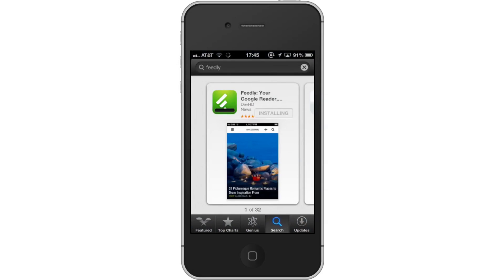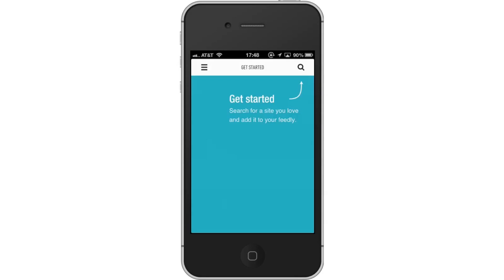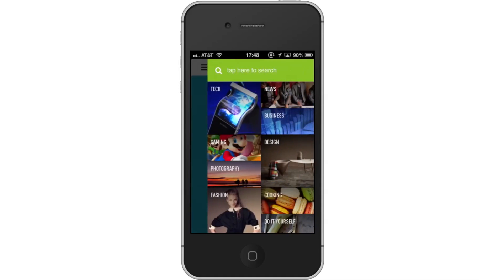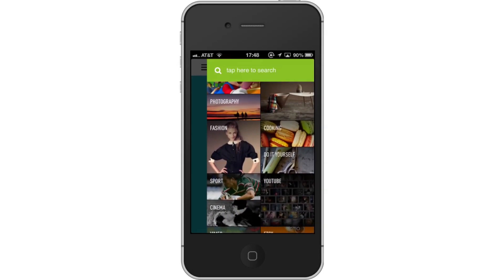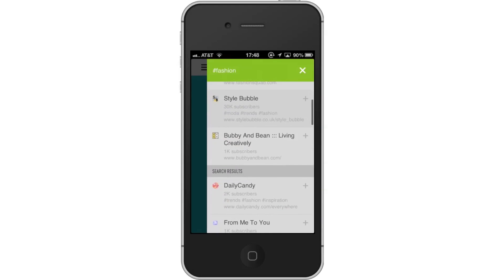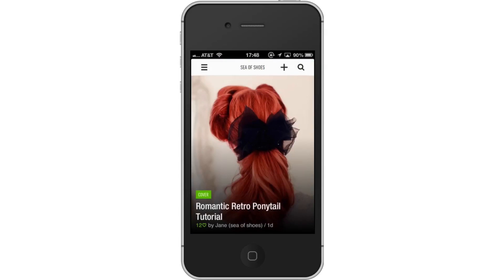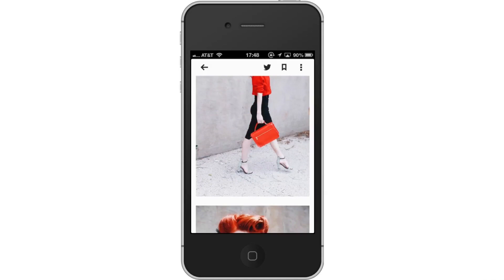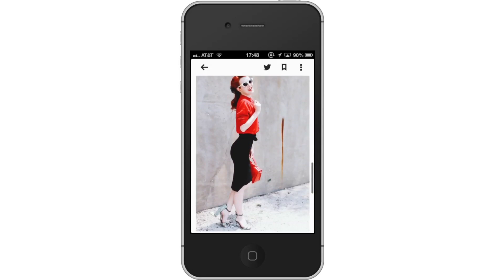How to Use RSS Reader for iPhone and iPad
In this tutorial you will learn how to use rss reader for iPhone.

This tutorial will show you how to use rss reader for iPhone. We will be downloading and using the app called Feedly. This app allows you to easily organize, read and share the content of your favorite sites.

Step #1 -- Download Feedly App

The first step in setting up this app is to search for a blog or news site you read frequently. Tap the magnifying glass icon in the top right corner of the screen.

Step #4 -- Tap Category

You will now see a variety of categories to search in. Let's tap "Fashion".

Step #5 -- Browse Results

You will now see a scrolling list of blogs and sites in regards to fashion. Tap the tab of the one you want to browse further.

Step #6 - Tap Thumbnail

Tap the thumbnail of the article you want to read more about. You can now scroll down and read the article. If you want to isolate the picture on the screen, simply tap their thumbnail image. You have now successfully used the rss reader called feedler for the iPhone.